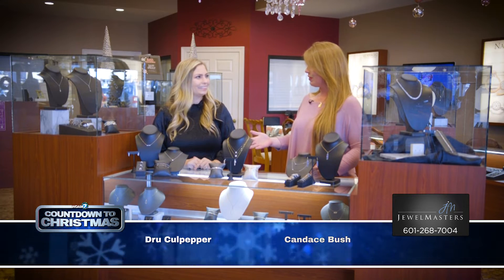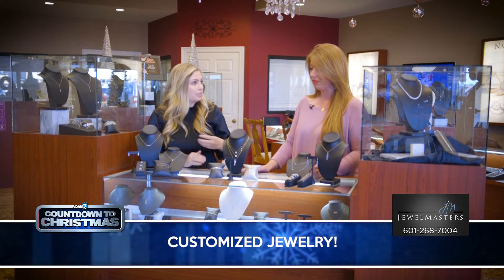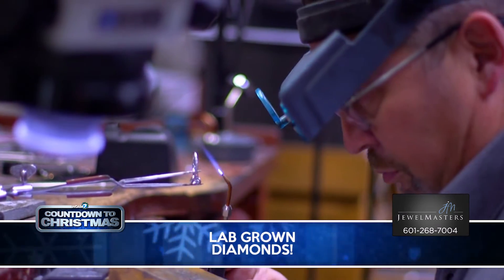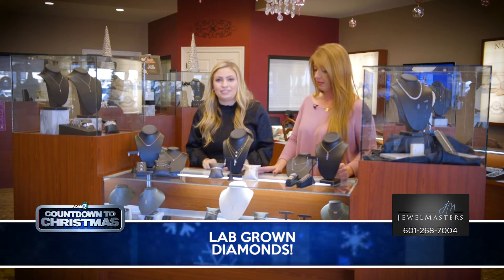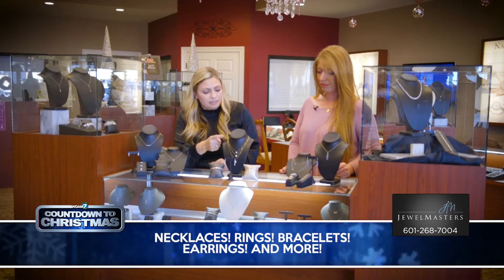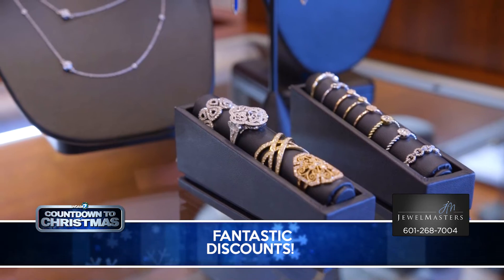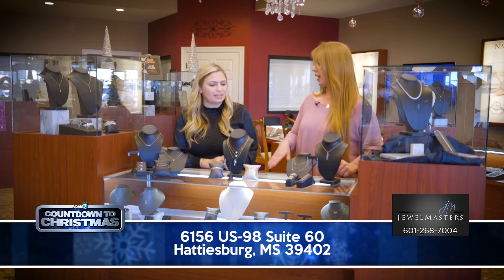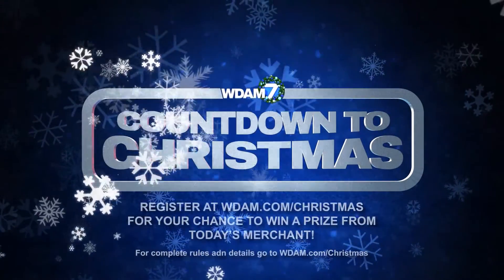WDAM Interview Segment – JewelMasters - Countdown to Christmas (12/9/21)